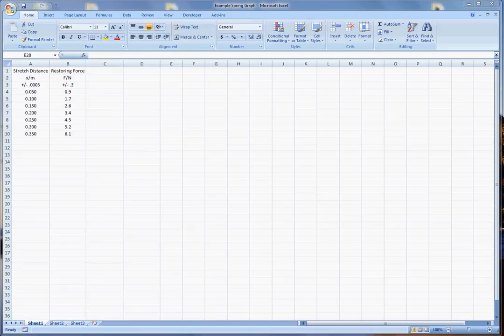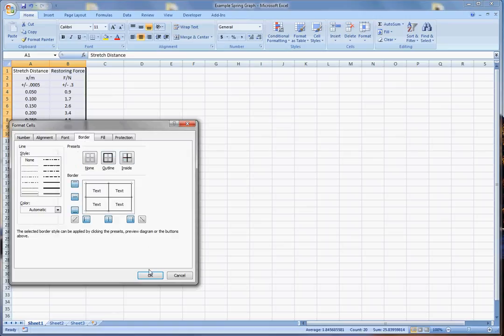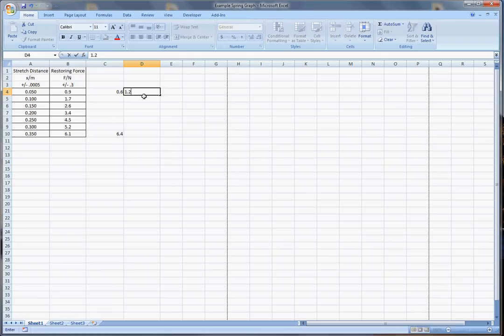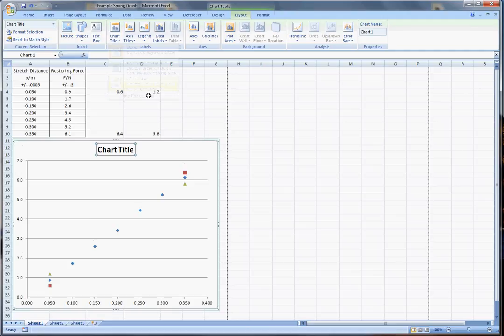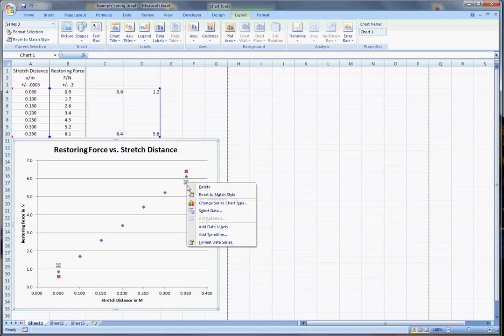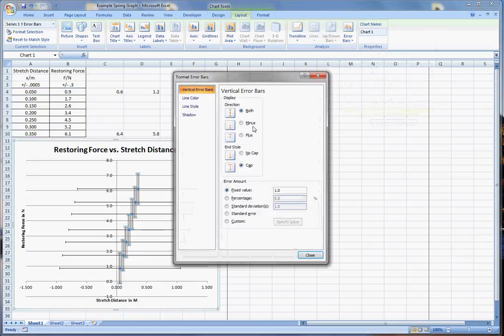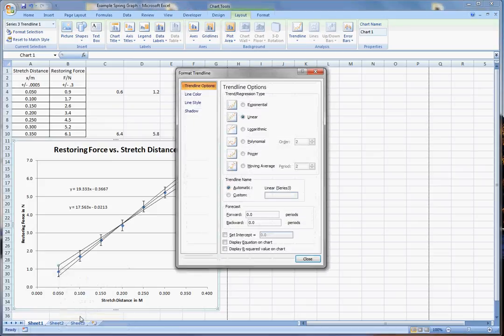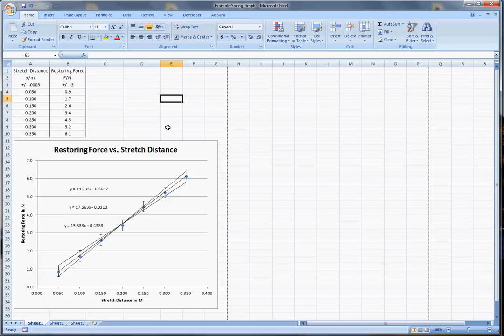Spring Constant Graph in Excel 2007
I show how to do the crazy DCP graph using Excel 2007.  (You can do your real graph this way when you do the lab)